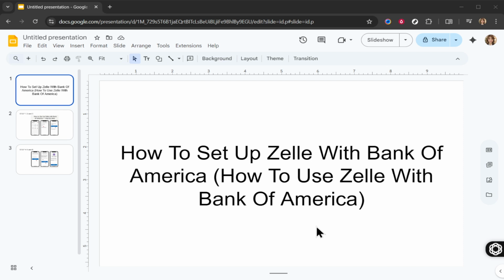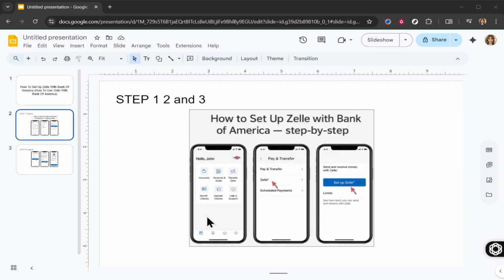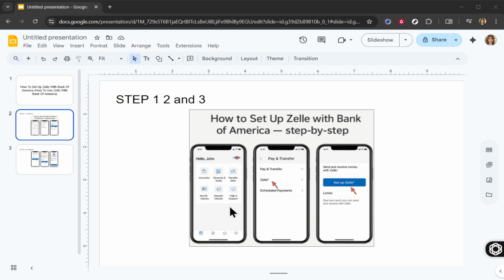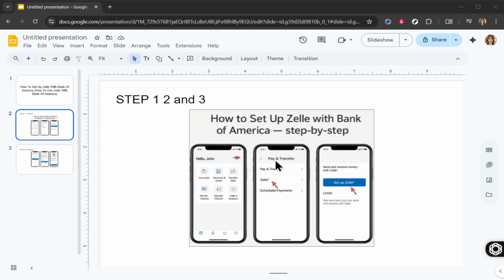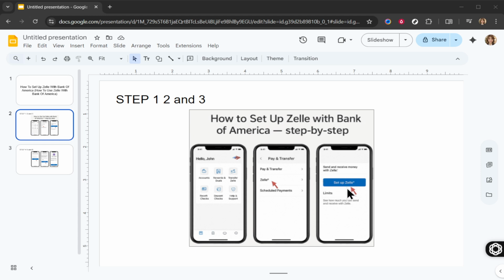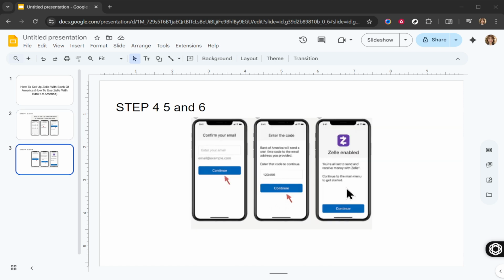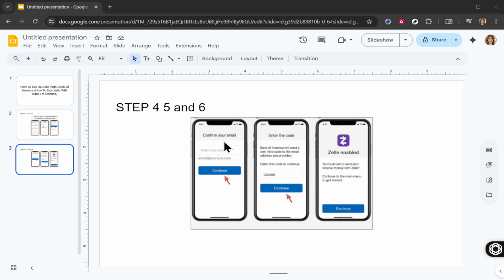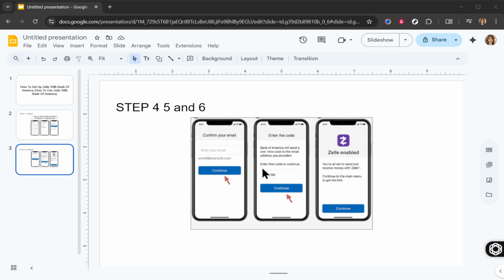How To Set Up Zelle With Bank Of America How To Use Zelle With Bank Of America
Learn how to set up and use Zelle with your Bank of America account in 2025! 💸📲